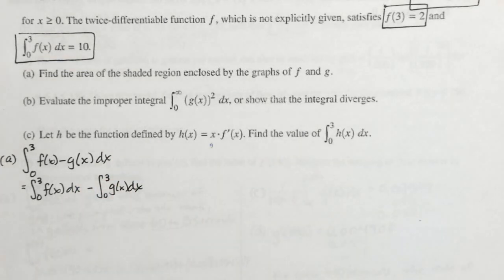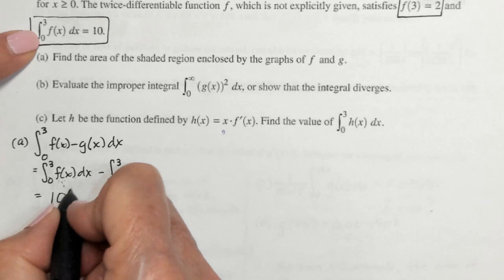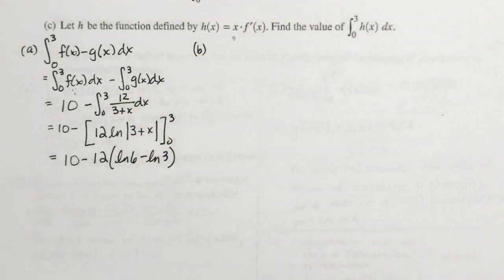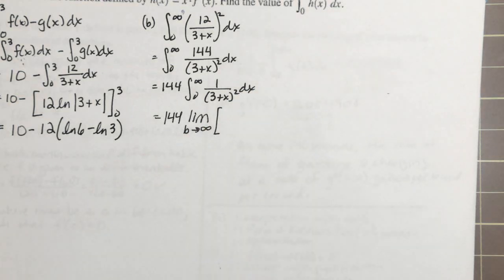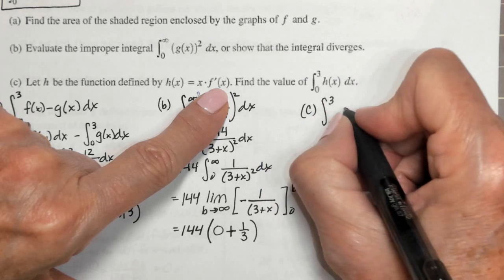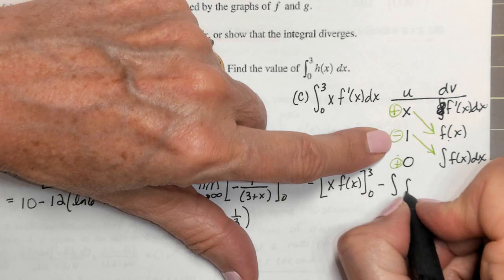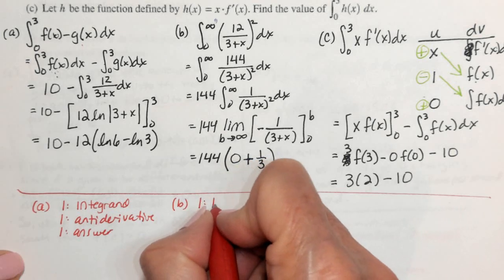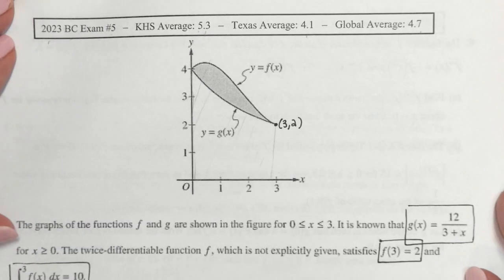AP Calculus BC 2023 AP Exam FRQ 5